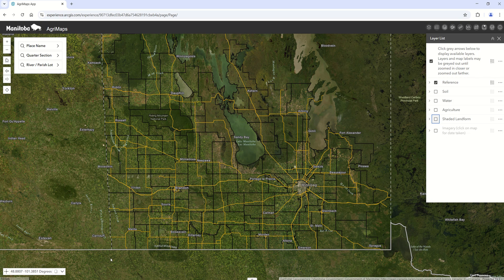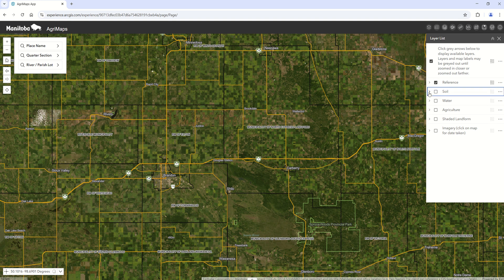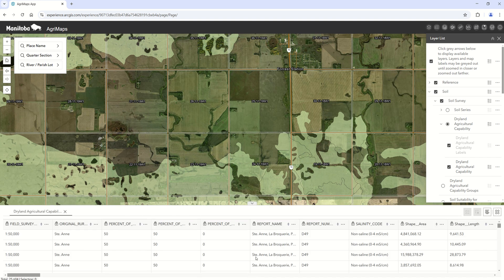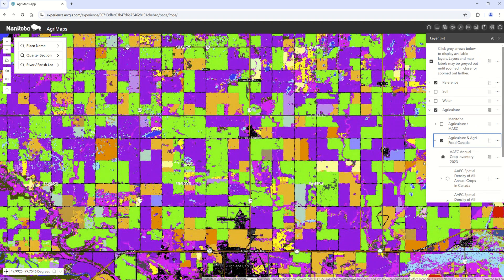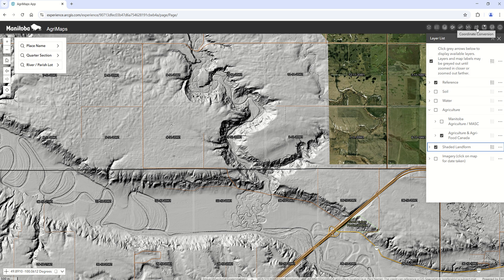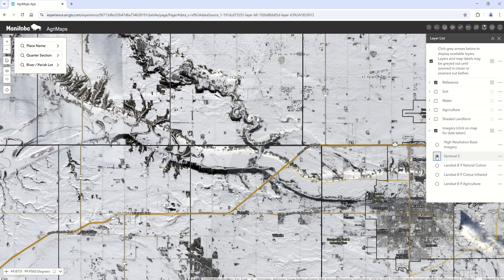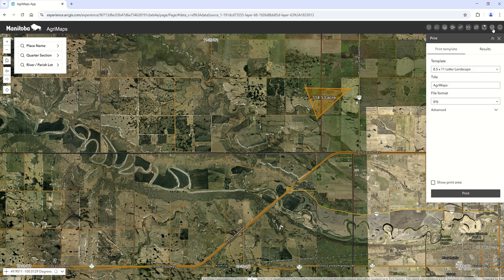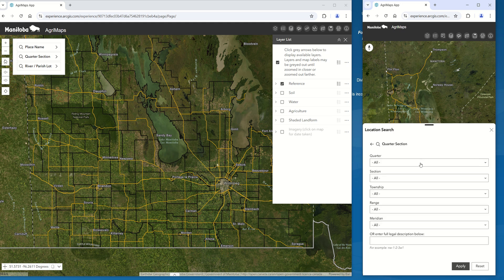AgriMaps Tutorial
AgriMaps Tutorial – Chapter Markers

0:00 – General overview and basic tools

1:11 – Location search tool

2:06 – Layer navigation and transparencies (using soil survey data)

4:15 – Filtering data and table views

5:05 – Info popups (using Manitoba Ag Weather data)

6:50 – Legend description (using new agricultural data)

7:42 – Shaded landform data and elevation profile tool

10:05 – Imagery date and new satellite layers

12:07 – Overview of remaining tools (add data, measure, coordinate conversion, print)

14:30 – Additional information and sources for help. Information for use on mobile devices.